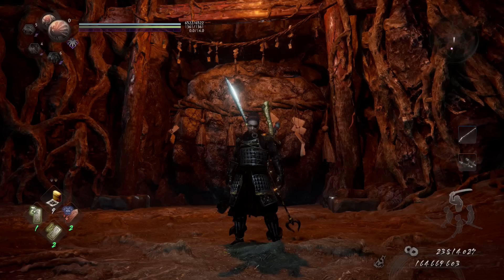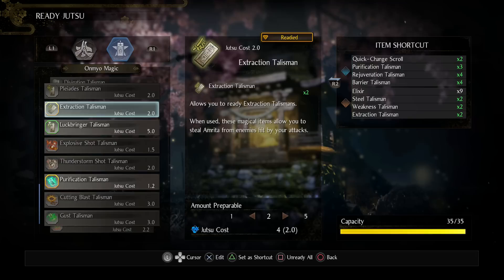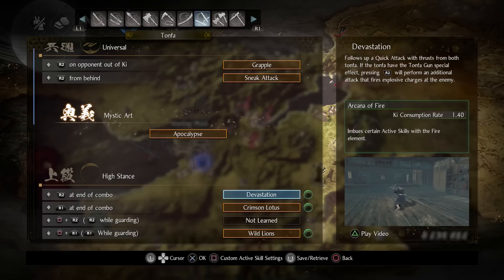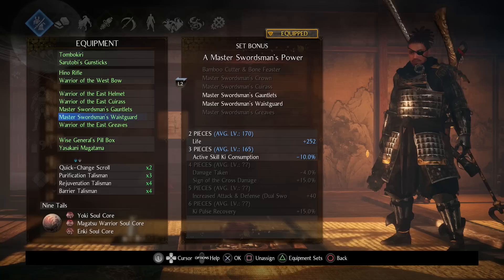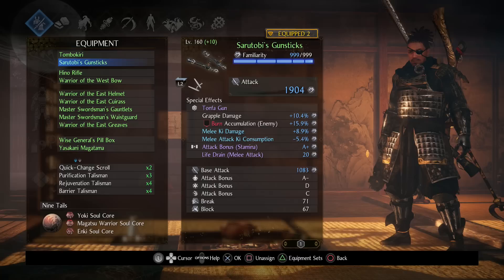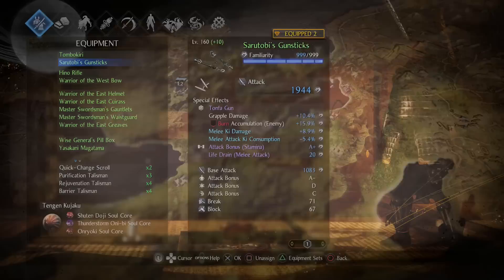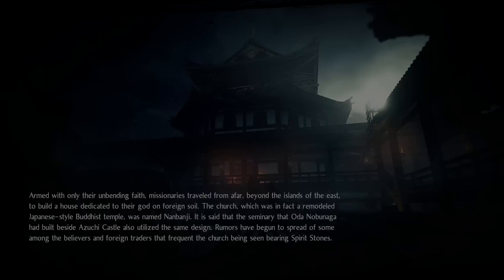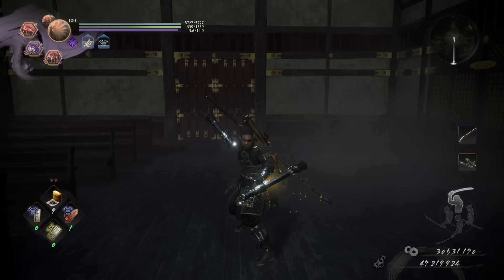Nioh 2: The Unkillable Health Regen Build! (TONFA TANK)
Here are time stamps if you wanna skip around!
3:04 Health Regen/Magic, 11:08 Skills, 17:10 Armor/Sets
23:43 Weapons, 29:09, Guardian Spirit, 33:20 Stats, 37:39 Clan, 41:05 Gameplay!